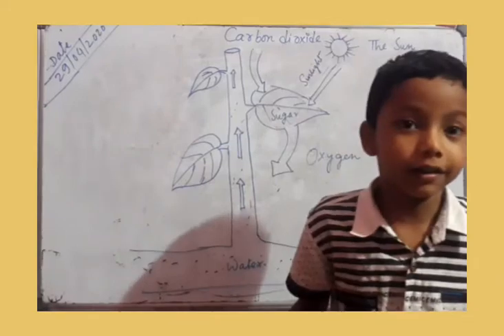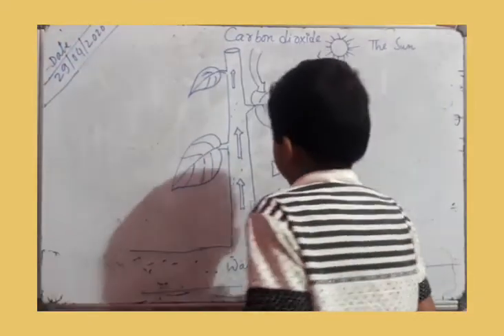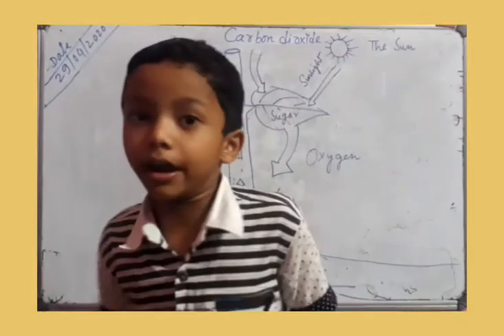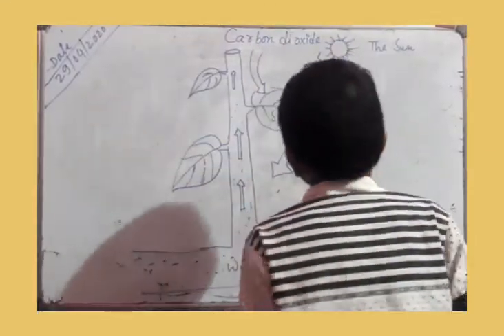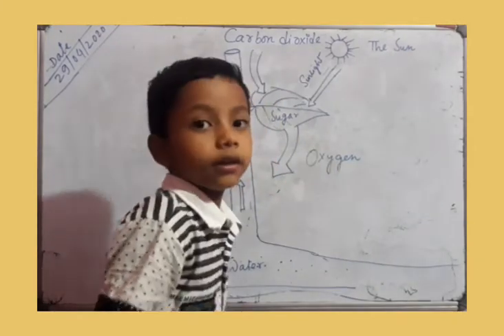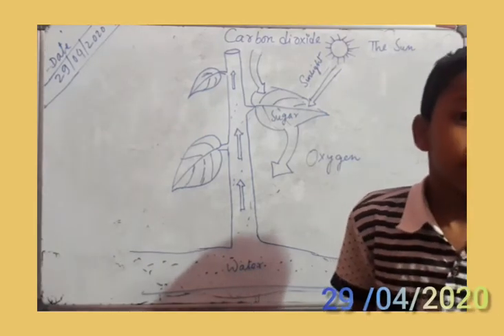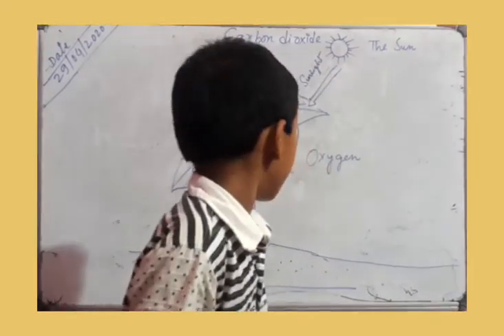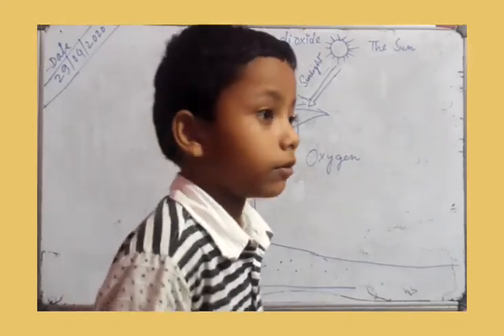Carbon dioxide in, Oxygen out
Carbon dioxide/Oxygen/Trees/Water/Sugar etc.